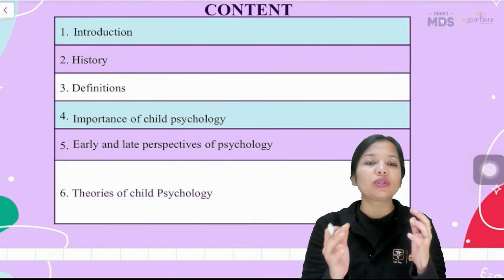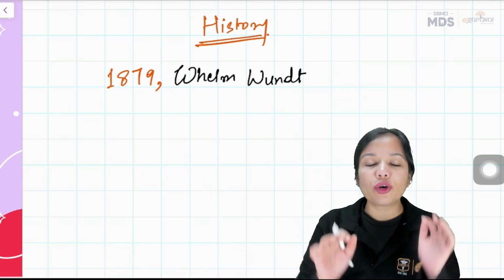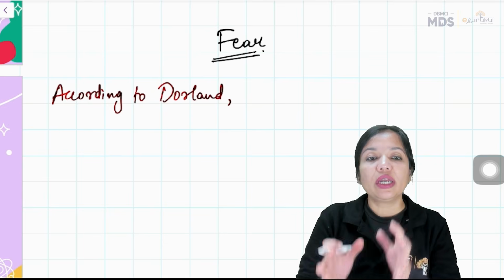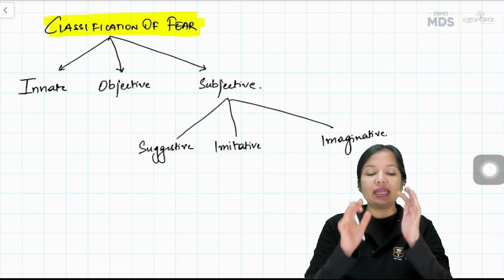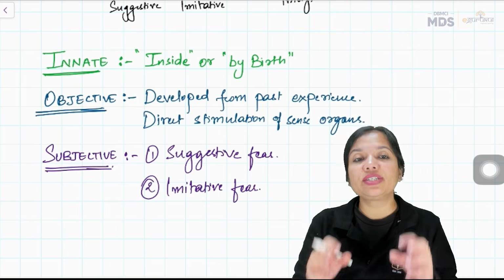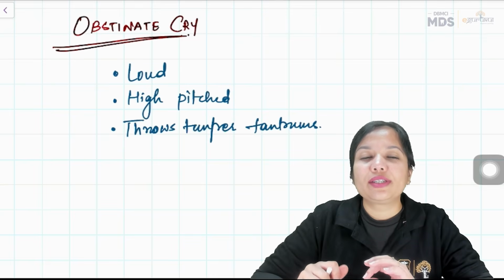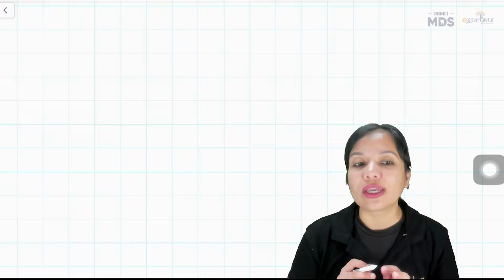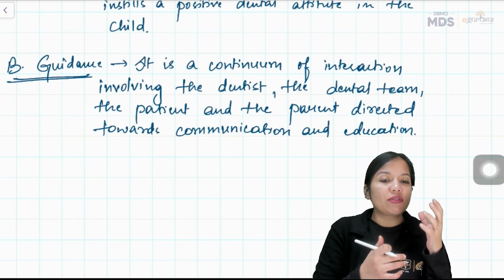Master Child Psychology for NEET MDS | FREE Pedodontics Sample Class ⭐ | DBMCI MDS Advance Plus V.6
Want to experience how Pedodontics is taught at DBMCI MDS?

Watch this FREE sample class by Dr. Anaya Kulkarni on Child Psychology from DBMCI MDS Advance Plus V.6.

In this session, you'll learn:
✅ Stages of Child Psychological Development
✅ Behavior Management Concepts
✅ Learning & Conditioning Theories
✅ Clinical Applications in Pediatric Dentistry
✅ High-yield NEET MDS Concepts

Whether you're preparing for NEET MDS, INI-CET MDS, BDS University Exams, or other Dental Entrance Exams, this session will help you build strong conceptual clarity with an exam-oriented and clinically relevant approach.